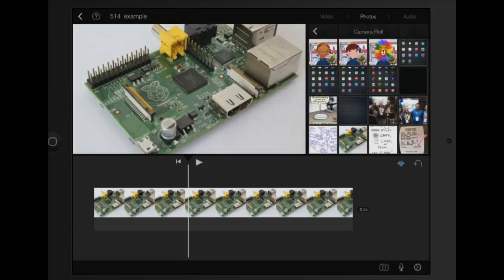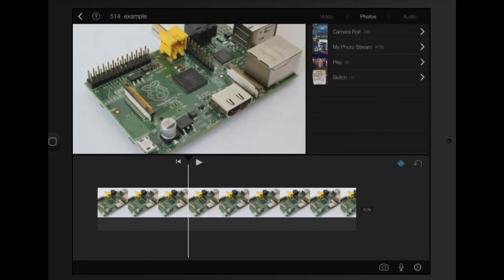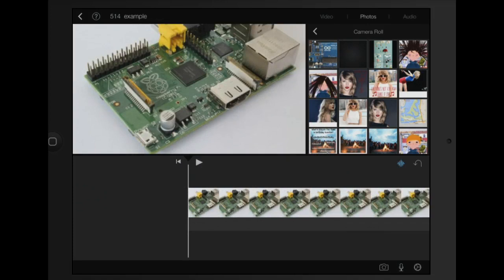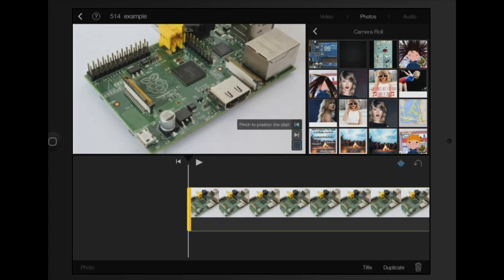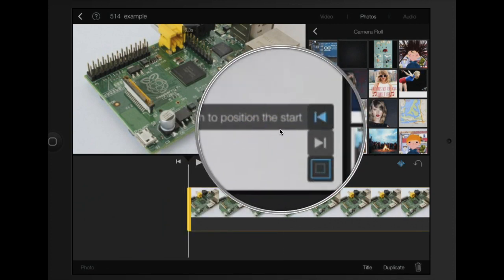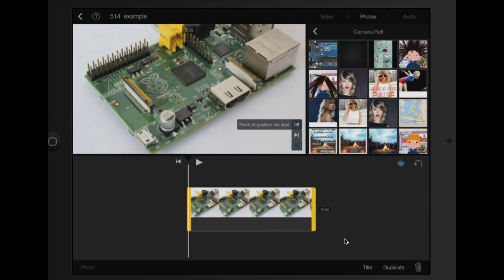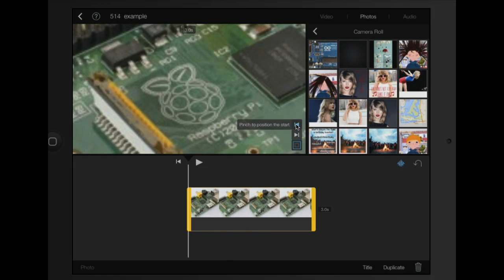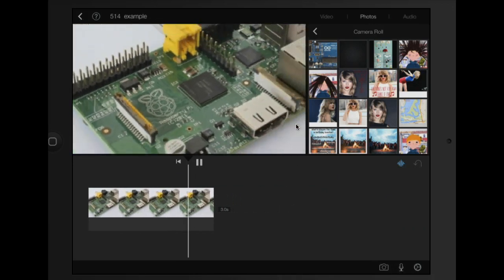Ken Burns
Ken Burns Effect iMovie for iOS